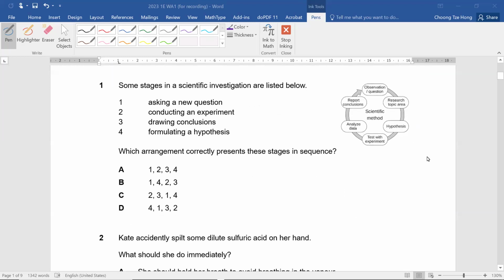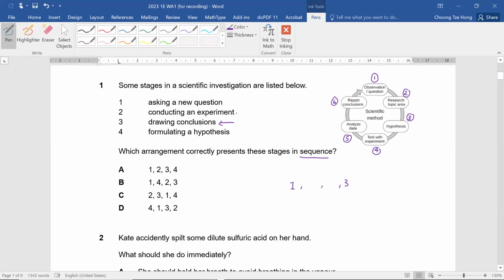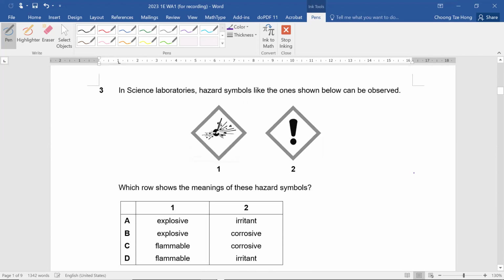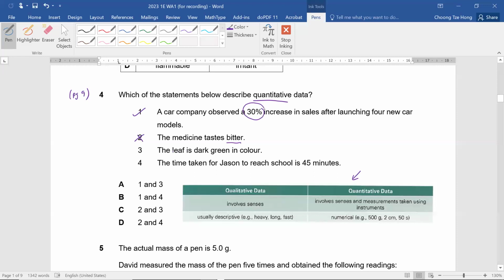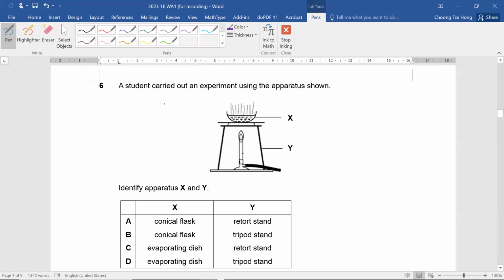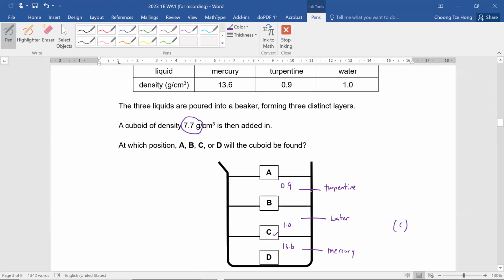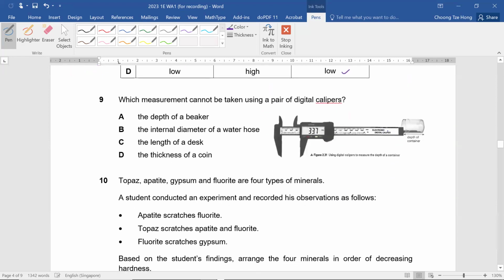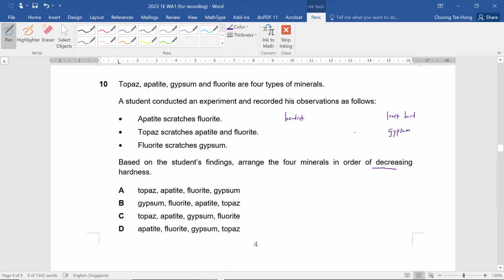𝐉𝐘𝐒𝐒 𝐒𝐞𝐜𝐨𝐧𝐝𝐚𝐫𝐲 𝐎𝐧𝐞 𝐆𝟑 𝐖𝐀𝟏 𝟐𝟎𝟐𝟑 𝐒𝐞𝐜𝐭𝐢𝐨𝐧 𝐀 [𝐒𝐜𝐢𝐞𝐧𝐜𝐞]